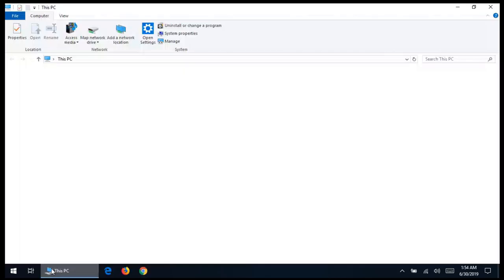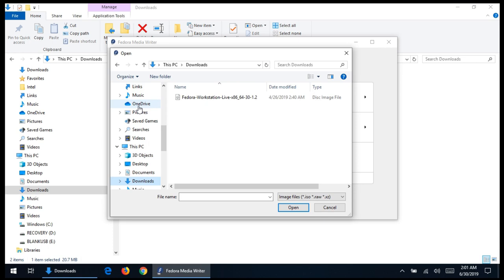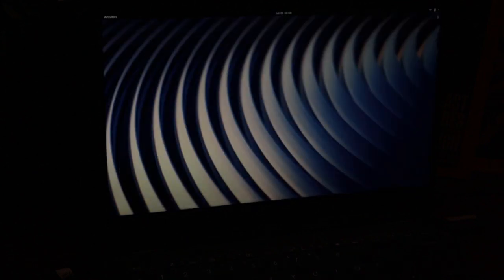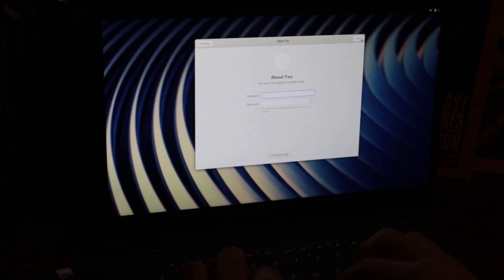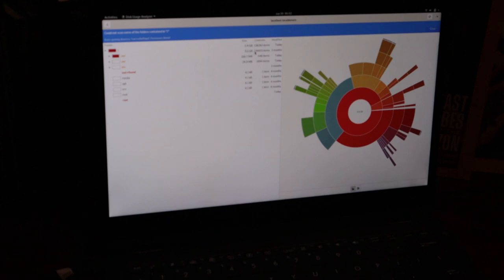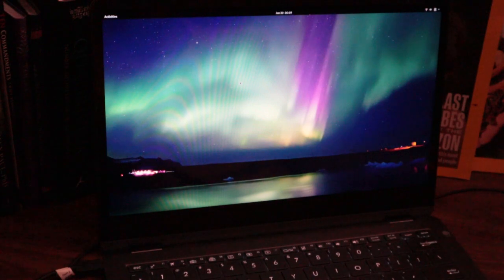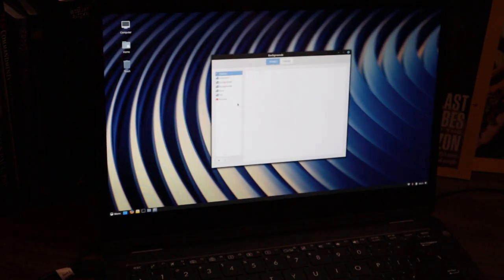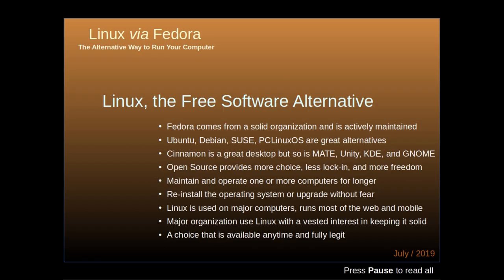Linux Everyday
An alternative way to run your computer.

You may have heard about Raspberry Pi or Chromebooks. Both of them are based on the Linux kernel. You might ask, what is the Linux kernel? Basically, it is key software at the core of millions of digital devices. Every Android phone runs Linux underneath.

I wonder, can we have a Linux based system that operates as a desktop? The answer is yes.

The top 4 Linux-based desktops include the following:

1) Ubuntu and Linux MINT
2) Debian
3) Fedora and Manjaro
4) SUSE and Red Hat

Why Linux?

The top 3 reasons for Linux are:

1) Total control over your computer (maximum flexibility)
2) Most brains around the world work on Linux (honest attempts to make it better)
3) Efficient on old and new computers (not a memory or storage hog)

I focus on Fedora because it has a very strong track record in terms of security, reliability, and support for a wide range of software. Fedora is backed by IBM in the Red Hat division. That makes Fedora a more steady, long-term choice in Linux-based operating systems.

As a foundation, Linux enhances computer longevity and reliability. Fedora is an operating system based on Linux. When Linux is the foundation, an operating system like Fedora provides the means to do more with a computer with more freedom and flexibility.

By the way I also fully support Debian. That is a terrific project and is ideal for anyone who wants an operating system with minimal corporate involvement. The Raspberry Pi project uses Debian by default. Ubuntu and Linux Mint both come from Debian. I use Fedora for the reasons stated earlier and encourage those interested to consider other distributions like Debian and Ubuntu.

Try Linux and gain more flexibility, benefit from more research into operating systems, and boost computer longevity. Old computers that are no longer supported are an ideal first try with Fedora or any of the alternatives. The video shows how to get started with Linux for a home user from A - Z.